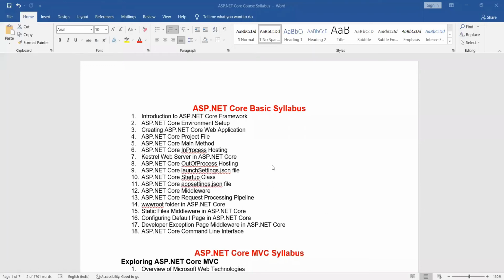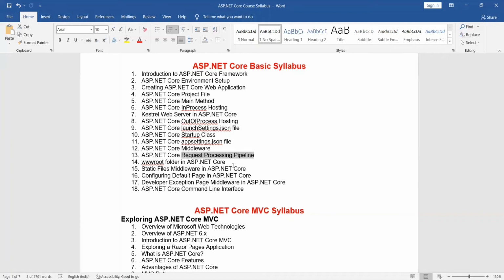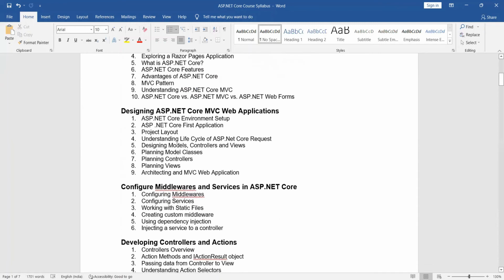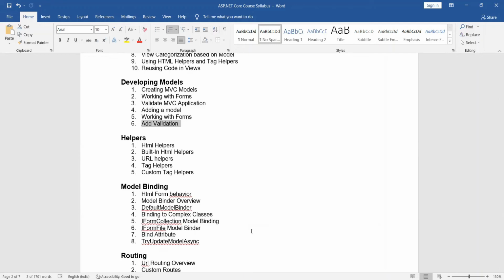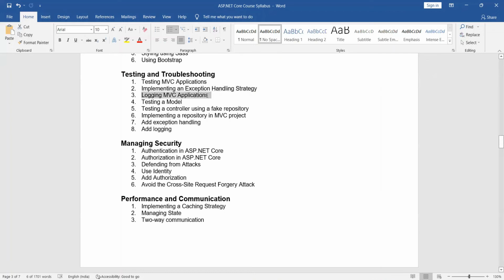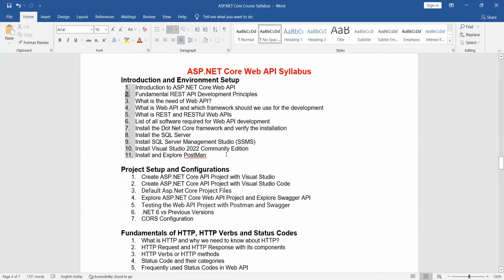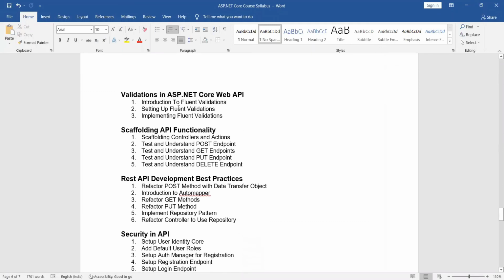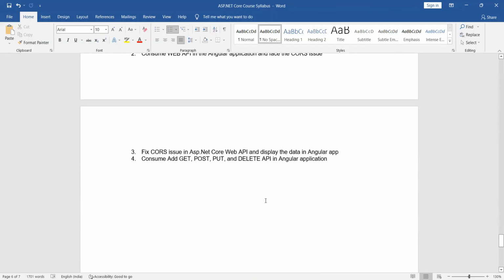Day-1: ASP.NET Core Course Syllabus Overview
In this ASP.NET Core Video Series, I am going to discuss all the basic, intermediate and advanced concepts of ASP.NET Core. These dot net core videos will help you to build rich data-driven web applications. At the end of these ASP.NET Core series you will be in a better position to perform all the CRUD (i.e. Create, Read, Update, and Delete) operations using the SQL Server database. Here you will learn, ASP.NET Core basics, ASP.NET Core Razor Pages, ASP.NET Core MVC, ASP.NET Core with Angular, and ASP.NET Core Web API.

This ASP.NET Core Video Series is for whom?
This ASP.NET Core Video Series is designed for beginners as well as professional developers who want to learn ASP.NET Core step by step. Here, in these .NET Core Video Series, we will provide a hands-on approach to the subject with step-by-step program examples that will assist you to learn and put the acquired knowledge into practice.

What you should have to learn ASP.NET Core?
You should have knowledge of HTML, CSS, and C#. That does not mean you need to be an expert on these technologies. What you need is basic knowledge of HTML, CSS, and C#.

Is anyone interested to take part in the live session?